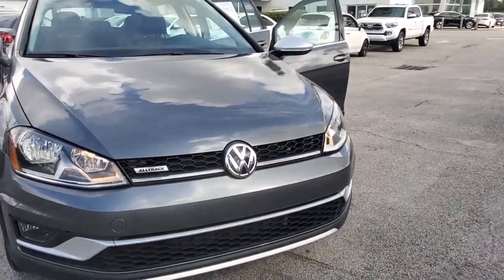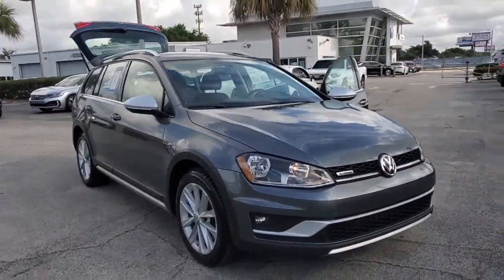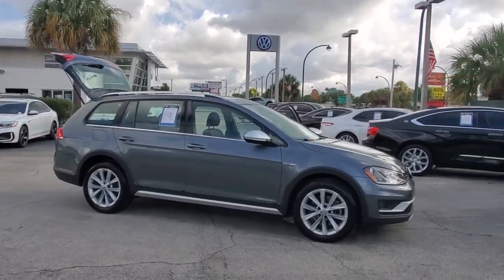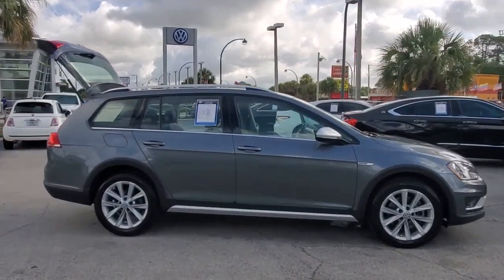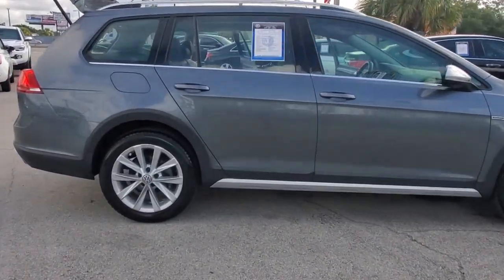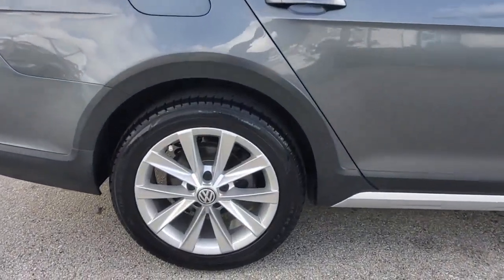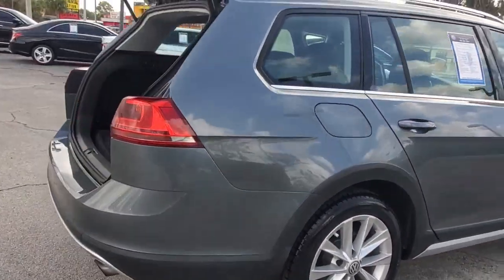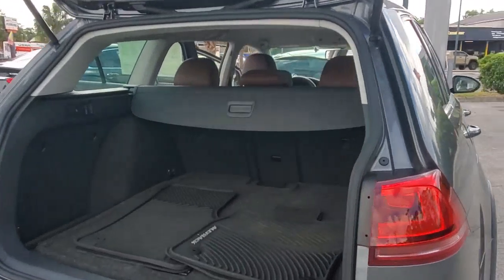2017 Volkswagen Golf Alltrack Orlando, Sanford, Kissimmee, Clermont, Winter Park, FL 5121P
Platinum Gray Metallic Used 2017 Volkswagen Golf Alltrack available in Orlando, Florida at Orlando VW South. Servicing the Sanford, Kissimmee, Clermont, Winter Park, FL area.

Orlando VW South
5474 S Orange Blossom Trl

2017 Volkswagen Golf Alltrack Gray 4Motion AWD 6-Speed DSG Automatic with Tiptronic 1.8L I4 Turbocharged DOHC 16V SULEV II 170hpbrbrFamily appeal with a sporty feel ! Recent Arrival!brbrbrOrlando VW South proudly serving the following communities: Orlando, Kissimmee, Clermont, Melbourne, The Villages, Windermere, Davenport, St Cloud, Longwood, Sanford, Lake Mary, Lakeland, Oviedo, Cocoa, Titusville, Daytona Beach.